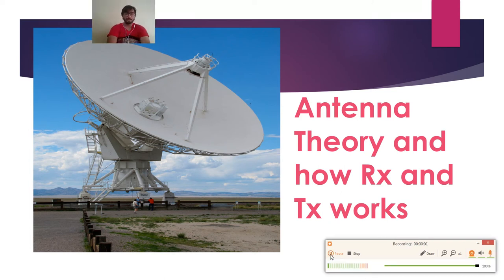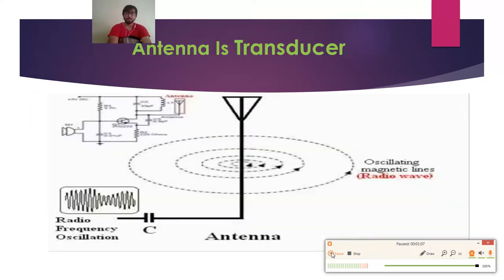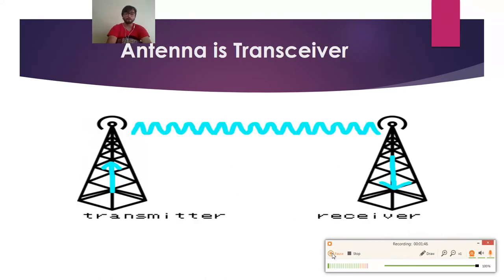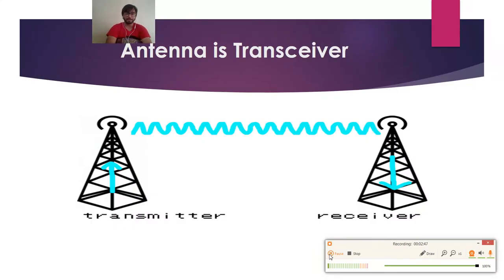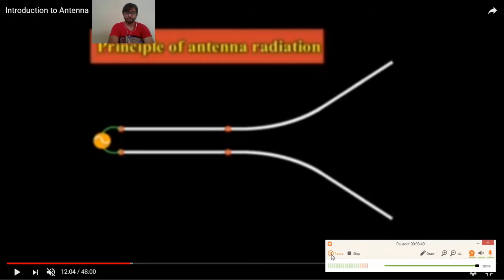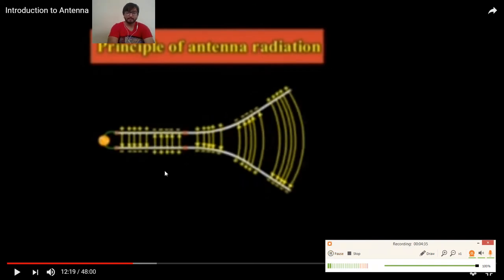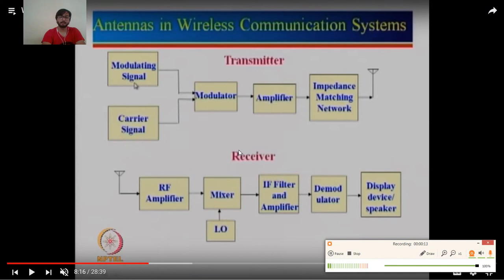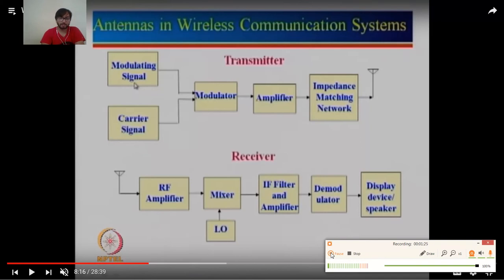Antenna Working Principle (How Does Receiver and Transmitter Works?)-1080p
Antenna Theory (How Receiver and Transmitter Works)-1080p ...